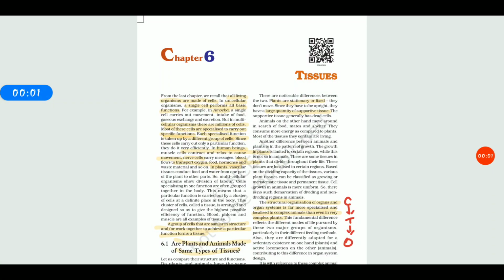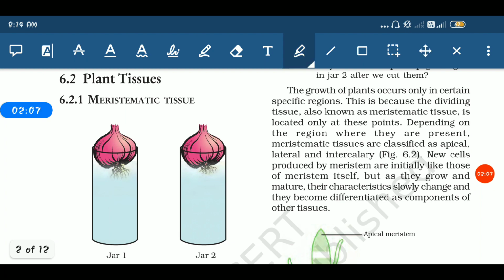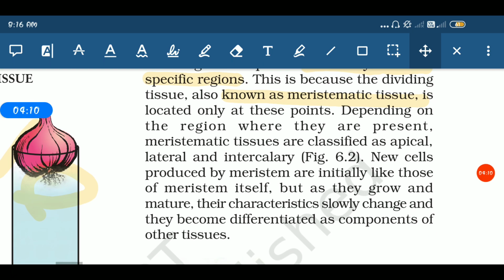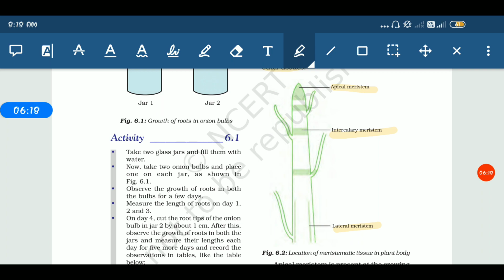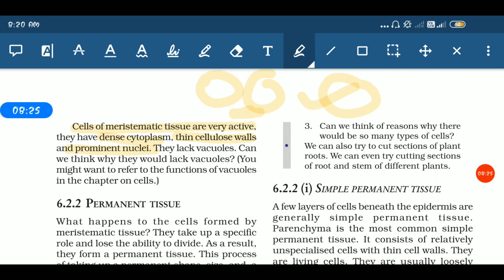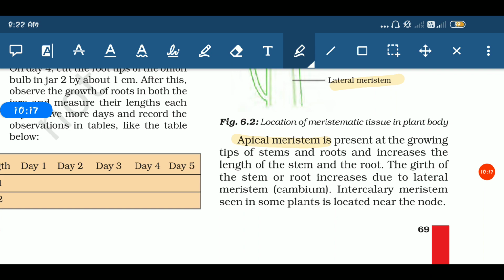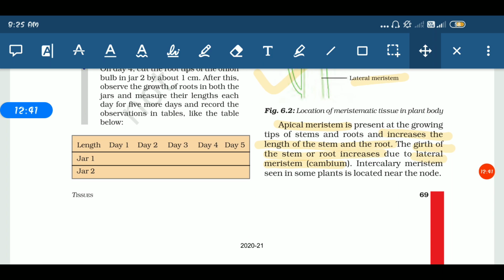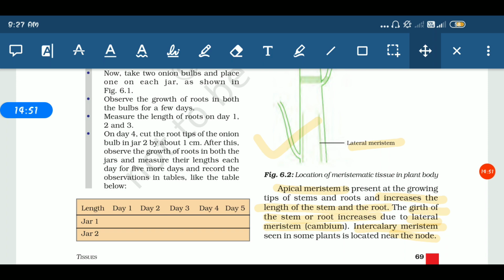Tissue types | plant tissue | Meristematic tissue | Types of meristematic tissue | class 9 NCERT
Detailed explanation of he types of Meristematic tissue ...apical , lateral , intercalary and it's characteristics and function.